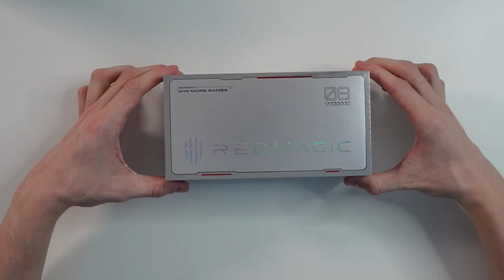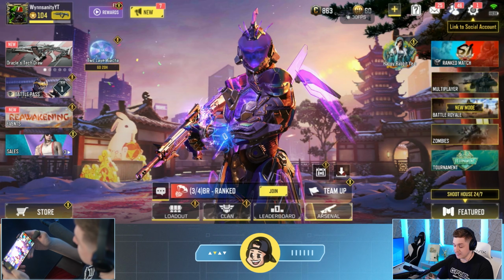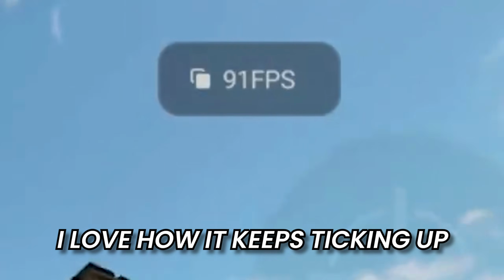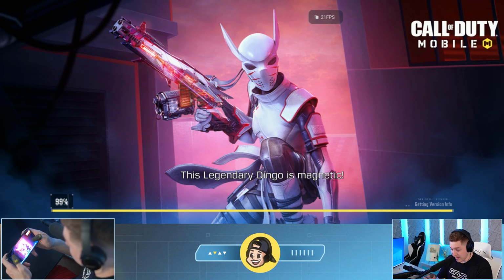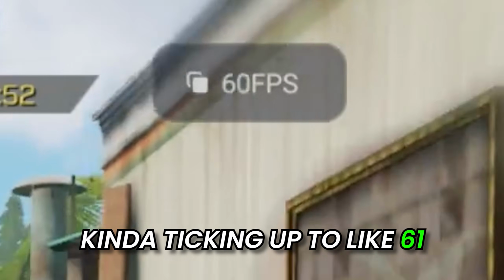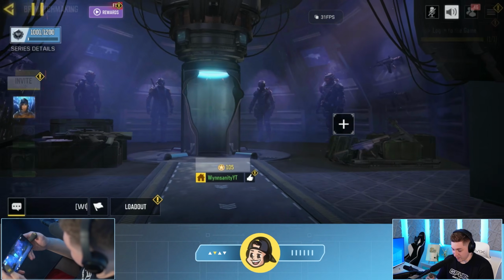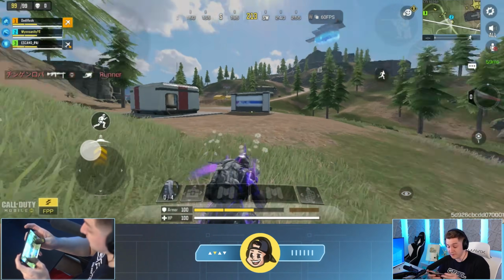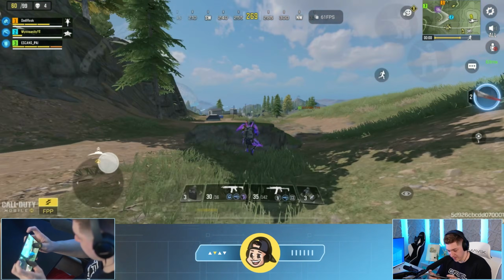COD MOBILE on the REDMAGIC 8 PRO 🔥 Gameplay Test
0:00 Intro
1:38 90fps Test
4:43 Max Graphics Test
7:24 Battle Royale Test

Tech in this video:
RedMagic 8 Pro